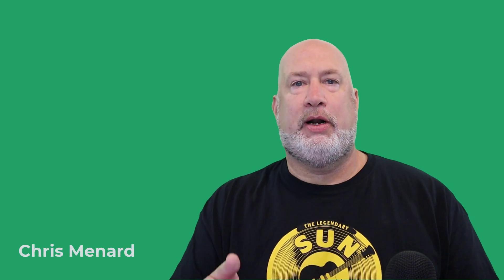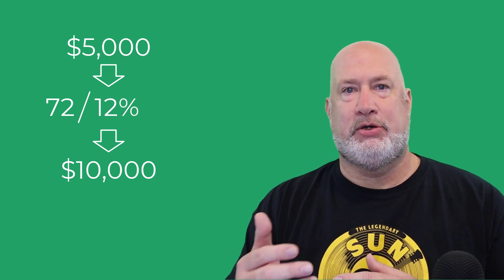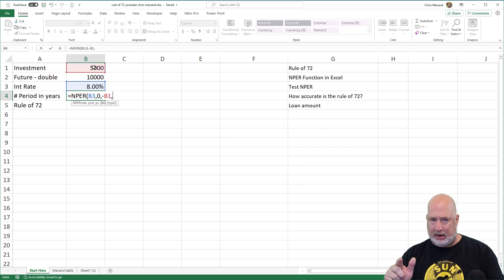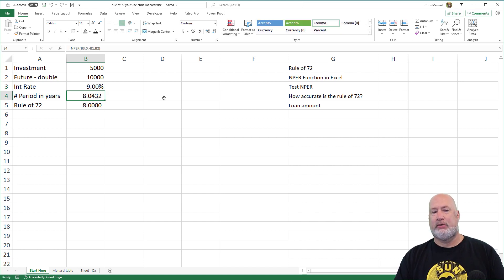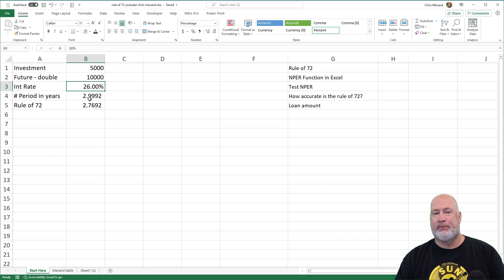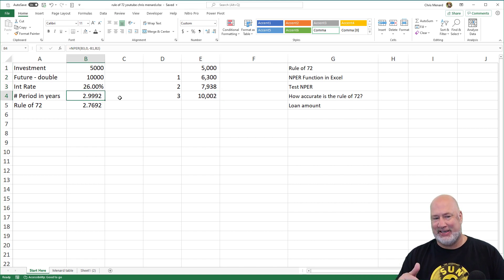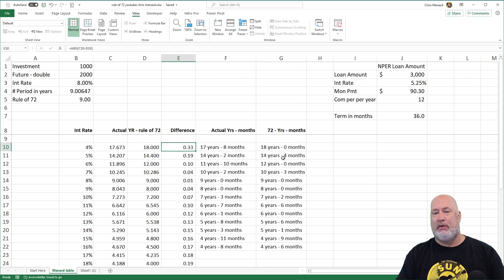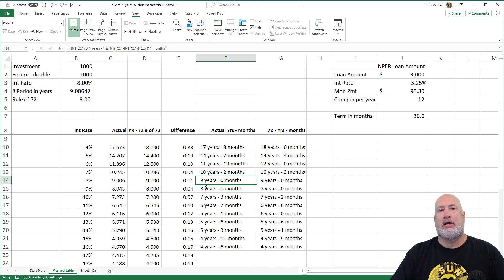The Rule of 72 explained using Excel and the NPER Function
Need to know when your investment will double? In finance, the rule of 72 is an easy method for deterring when an investment will double. Take the number 72 and divide it by the interest rate, which gives you the number of years. For example, a 5,000 investment at 8% interest will double to $10,000 in 9 years according to the rule of 72. Take 72 and divide by 8 (interest rate) and you end up with 9 years. You can even go the other route. If you want your money to double in 9 years, what interest rate do you need to have? 72 divided by 9 equals 8%.

I'll take a look at the rule of 72 and compare it to Excel's NPER function to find out how accurate the rule of 72 is. The NPER Function is a financial function in Excel and determines the number of periods for an investment or a loan.

Chapters:
0:00 Intro
0:40 Rule of 72
1:30 NPER function
2:20 Rule of 72 in Excel
4:10 Test doubling money
5:18 Compare percentages

NPER Function has five arguments.
rate - The interest rate per period. Example 8%.
pmt - The payment made each period. In my example, it is 0.
pv - The present value, or total value of all payments now. In my example, it is -5000. You put in a negative since it is money you put up.
fv - [optional] The future value, or a cash balance you want after the last payment is made. Defaults to 0. In my example, I used 10000. That is double the 5000.
type - [optional] When payments are due. 0 = end of period. 1 = beginning of period. Default is 0. I did not use this argument.

-- EQUIPMENT USED
○ My camera